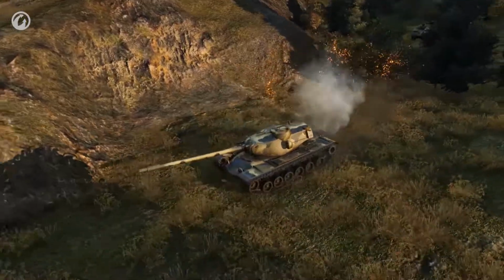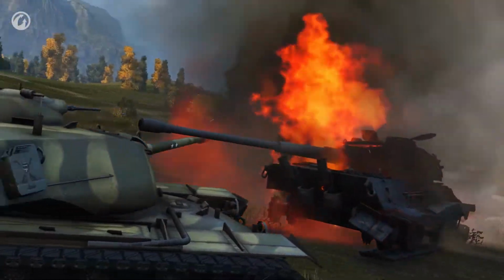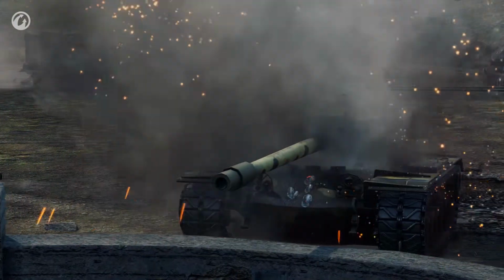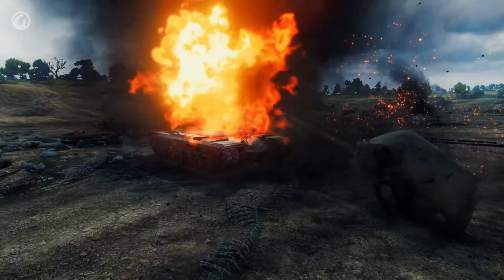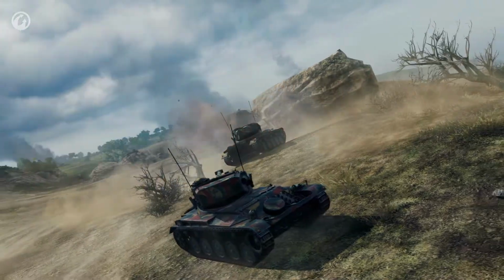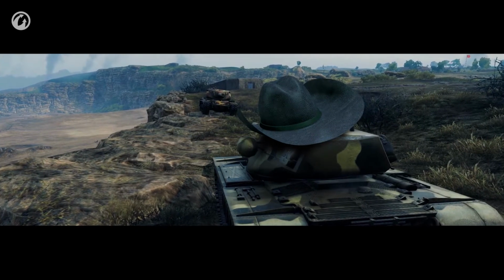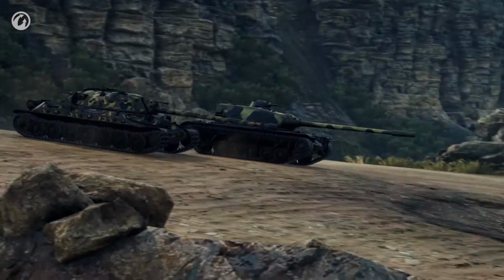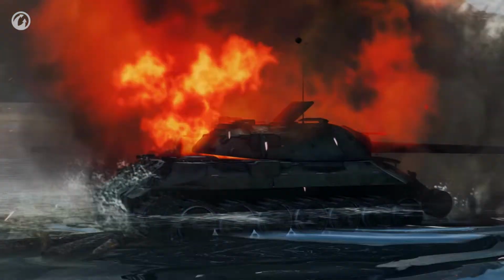World Of Tanks PC - Guide Park - T110E5 - Tank Games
The T110E5 is a legendary American tank. Like good whiskey, it may be an acquired taste, but the feeling of playing this tank is hard to forget. In this video, this truly versatile warrior will take on a deadly mission, accompanied by the three oldest Tier X tanks in the game. The American will have to use all his determination and abilities to survive and reach the enemy boss. Will all the heroes survive? You’ll find out at the end of the video. Play and win together with our guides!

Improved physics and sound, vehicle rebalance, changes to the game interface, and many more await you in Update 9.15. Watch this video to learn more about the new update! Good luck on the battlefield!
World of Tanks is a massively multiplayer online game developed by Belarusian-Cypriot company Wargaming, featuring early to mid-20th century era fighting vehicles. It is built upon a freemium business model where the game is free-to-play, but participants also have the option of paying a fee for use of "premium" features. The focus is on player vs. player gameplay with each player controlling an armored vehicle, which may be a light, medium or heavy tank, tank destroyer, or self-propelled gun. World of Tanks debuted as an eSports game at the World Cyber Games 2012.

On 10 June 2013 it was announced that World of Tanks was coming to Xbox Live Arcade on 12 February 2014 as World of Tanks: Xbox 360 Edition. Xbox 360 players use separate servers to those playing the Windows version, and players of each version have separate accounts. The Xbox 360 version was developed by Wargaming West studio. An Xbox One version has been announced, and was released on 28 July 2015. A PlayStation 4 version released in 2016. World of Tanks has also recently expanded to mobile platforms under the name World of Tanks